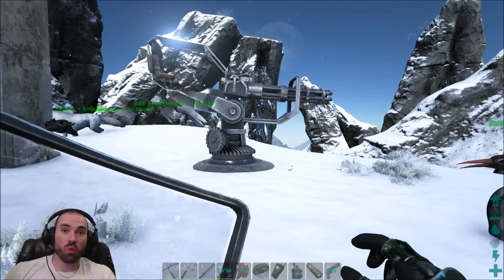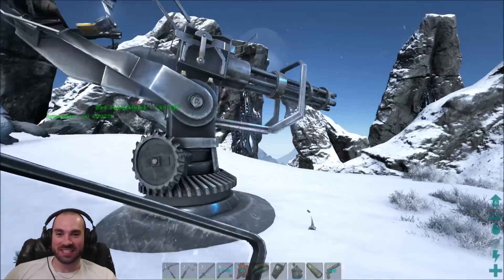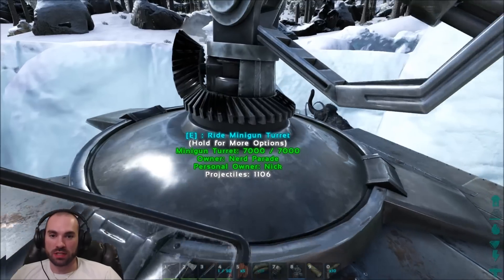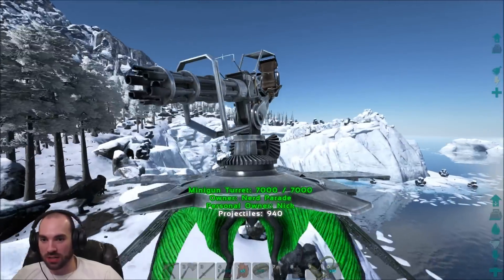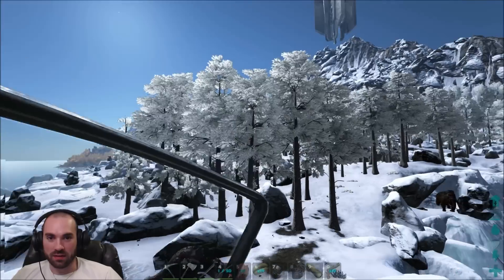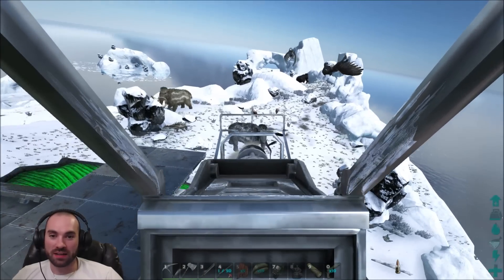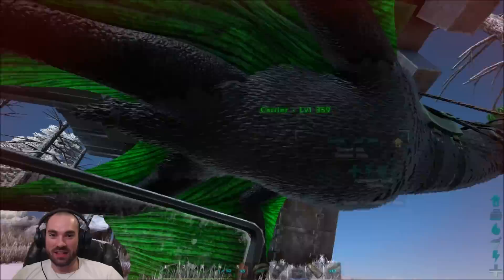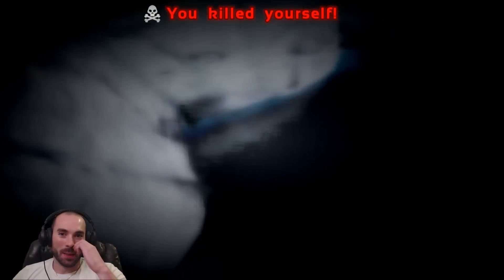Ark Survival Evolved - Mini Gun Turret Testing and Fails!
We make up the New Mini Gun Turret and test it out.  Fails are in store!
They have increased the damage by 90% as of 223.1!